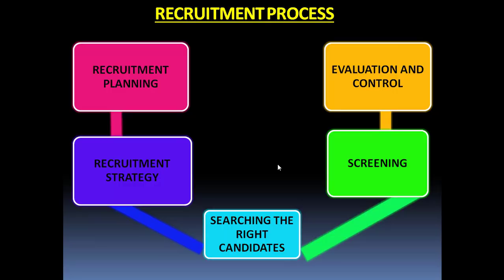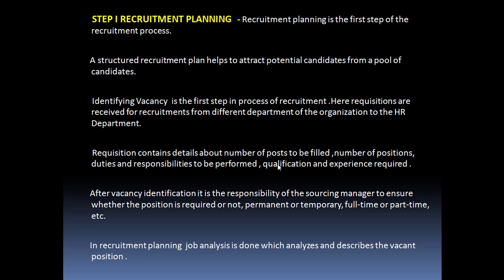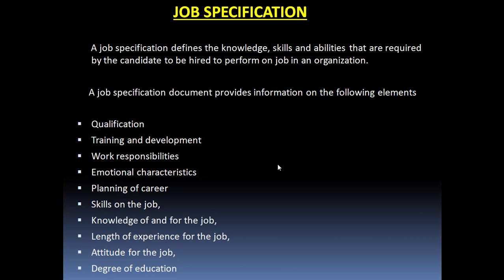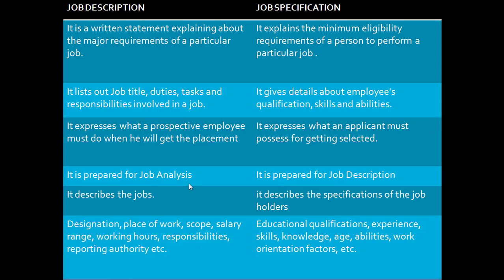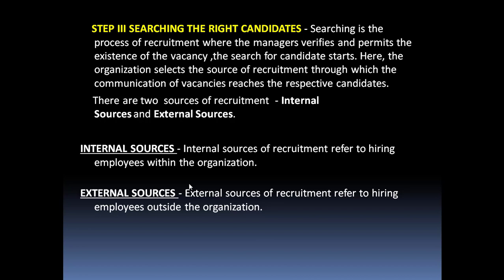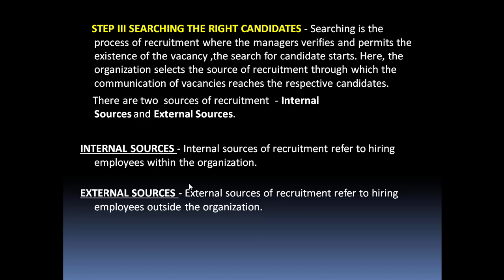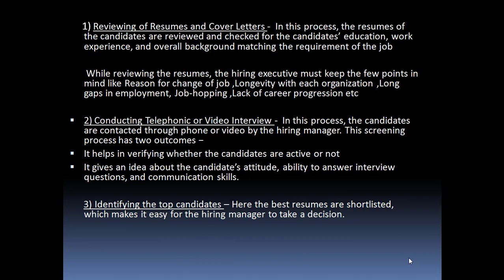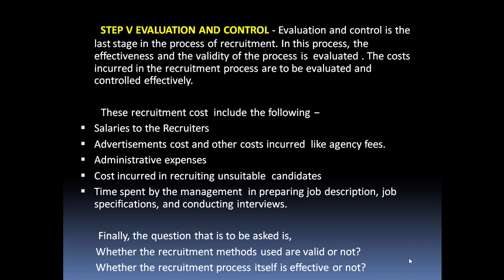RECRUITMENT | Staffing -2 | Sources Of Recruitment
-Definition of Recruitment
- Process of Recruitment
- Factors affecting Recruitment
- Job Analysis
-Job Specification
-Job Description
- Job Evaluation
-Importance of Recruitment
- Sources Of Recruitment